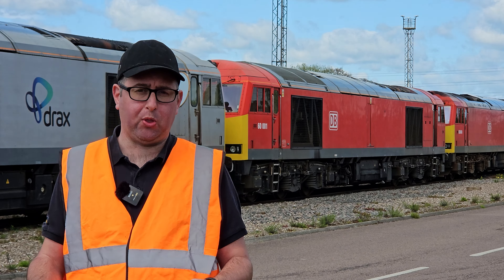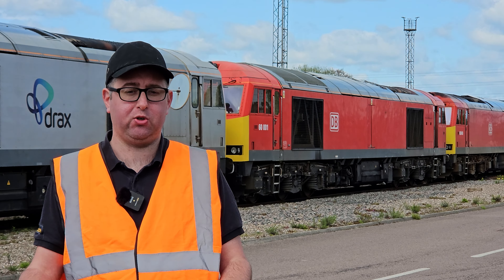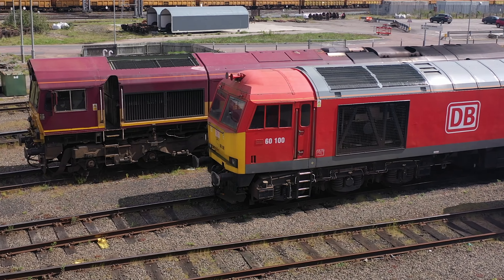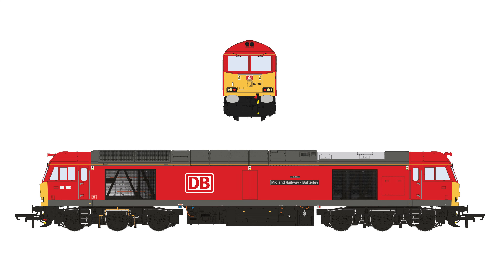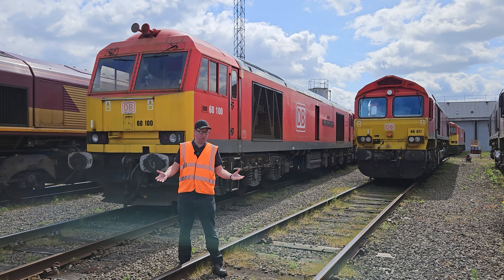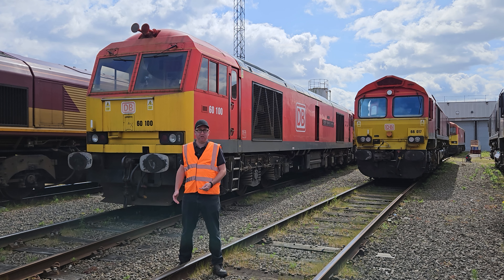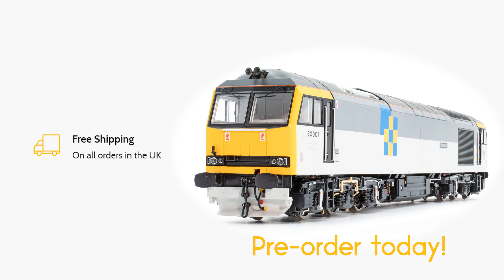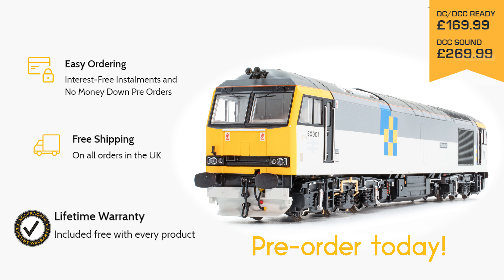Accurascale First and Last Class 60! 60001 and 60100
Our all new locomotive announcement of the BR Class 60 Diesel locomotive last Friday really took the hobby and industry by storm, with modellers talking about little else. 🤩

We announced 7 main range locomotives, but also teased a glimpse of a couple of exclusive models, two of which we are now announcing!
We thought what better way to celebrate the class than to bookend them, with 60001 in the condition it left the works in back in 1989, featuring never before done details in model form, and 60100 as it is today under DB ownership.

Both locomotives will be available in limited numbers and in special presentation packaging that you have now come to expect with our Accurascale Exclusives range. They are available direct only via our website for the same great price as our main range; £169.99 DC/DCC ready and £269.99 DCC sound fitted.